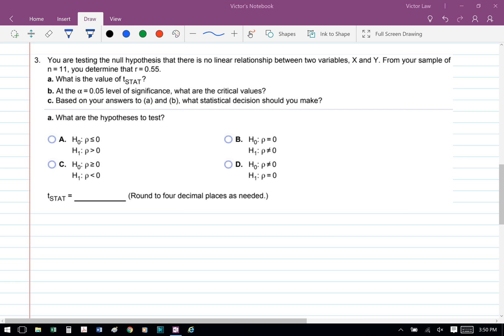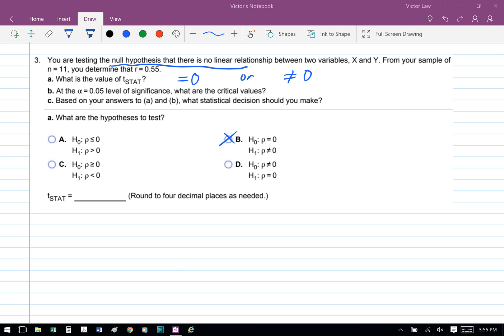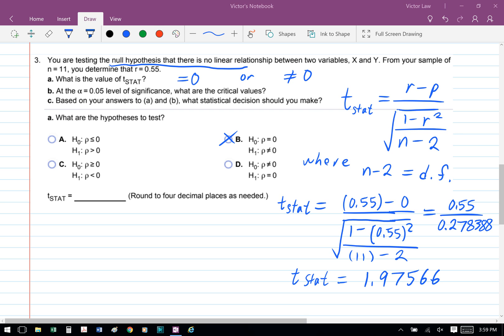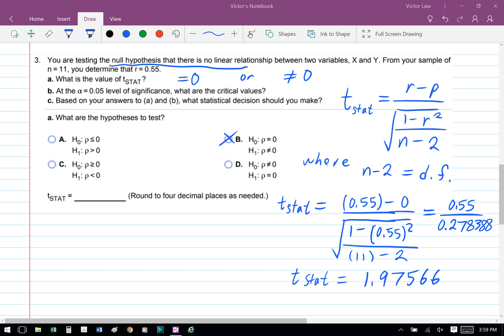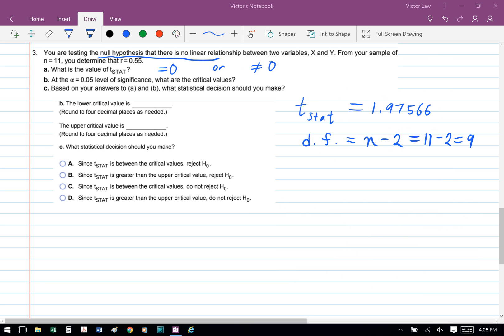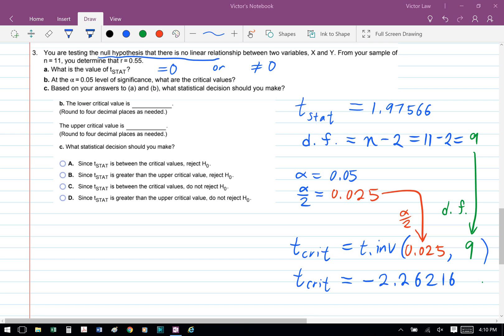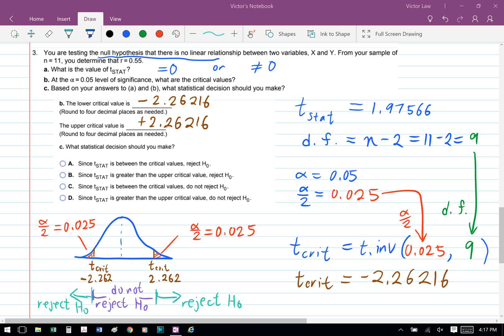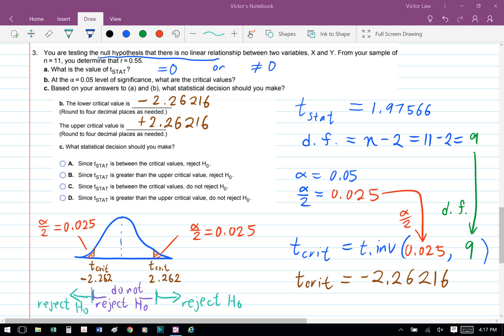Business Statistics Ch 13 Pre-class Assignment Question 3